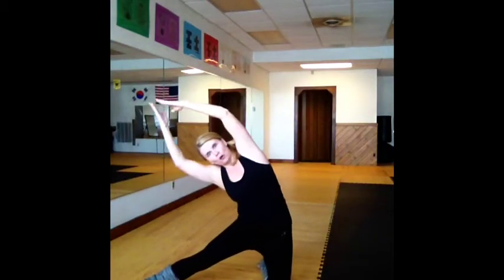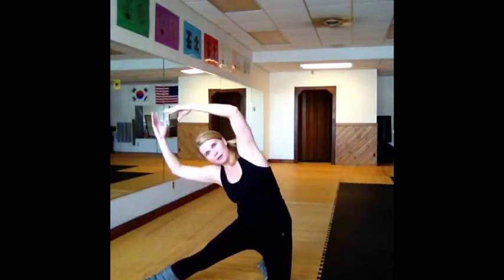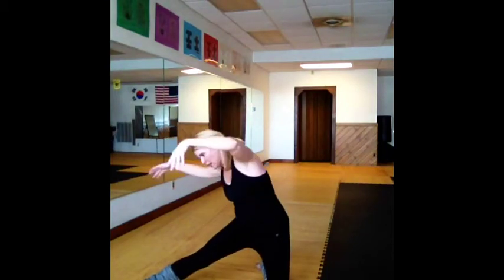Core work - focus on waist